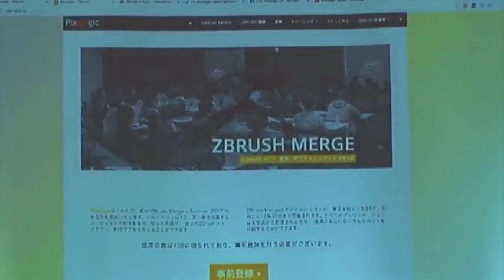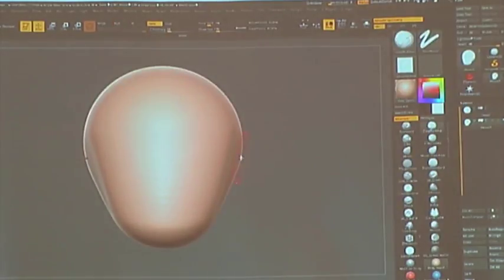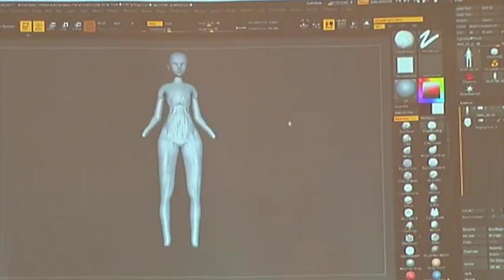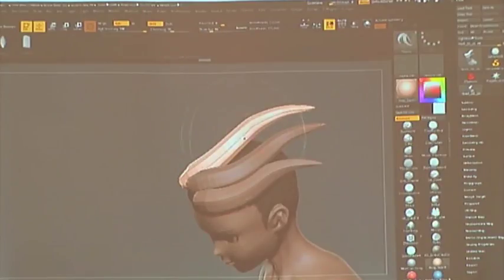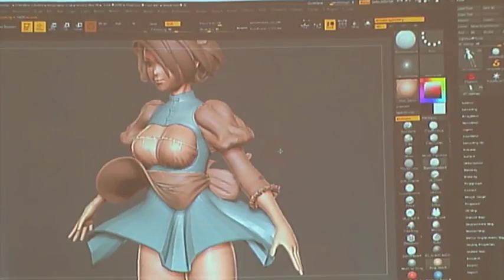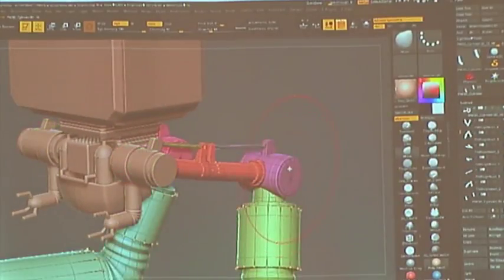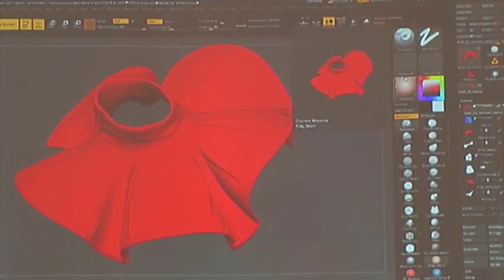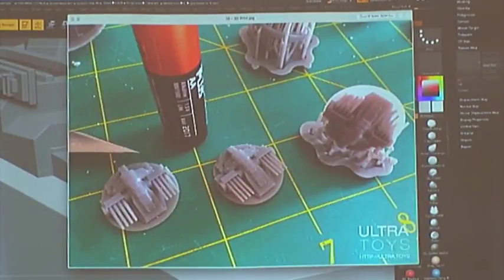『ZBrush 4R8で行う デジタルフィギュア制作について』トマ・ルーセル（Pixologicシニアマーケティングディレクター）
ワンダーフェスティバル2017【夏】「WACOMプレゼンツ デジタル原型ステージ」で行われた講演の模様です。講演者： トマ・ルーセル Pixologicシニアマーケティングディレクター　2017年7月30日、幕張メッセ４ホール「ｈ.」